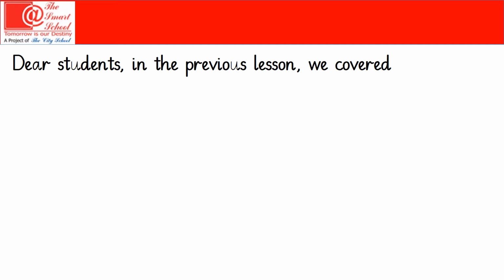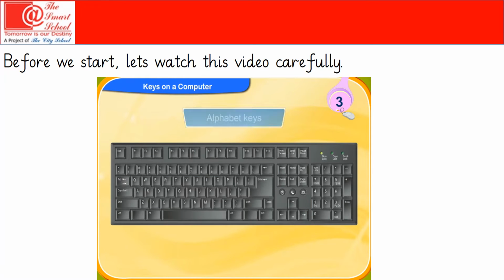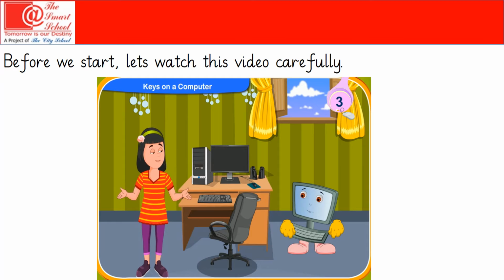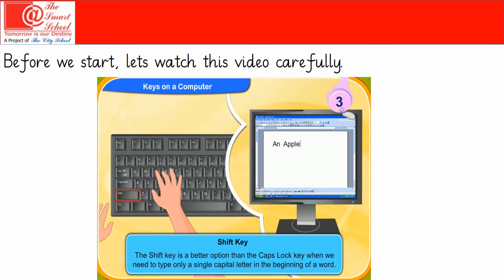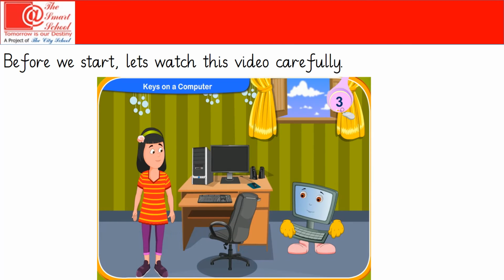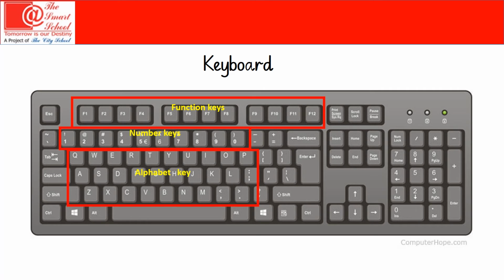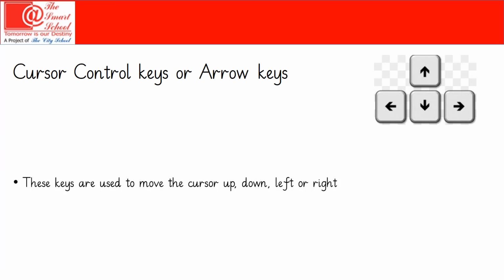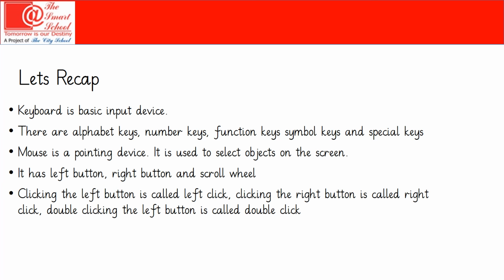Grade: 3 Subject: ICT Chapter: Computer Fundamentals and Devices Topic: Keyboard and Mouse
Grade: 3
Subject: ICT
Chap: Computer Fundamentals and Devices
Topic: Keyboard and Mouse